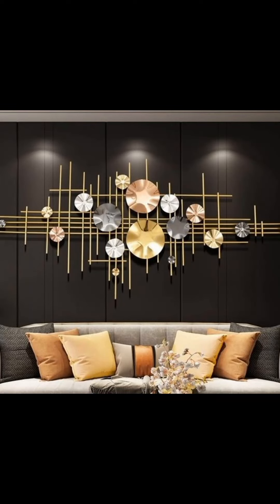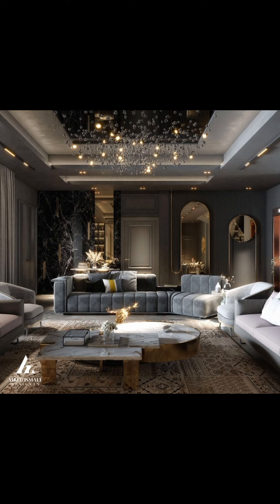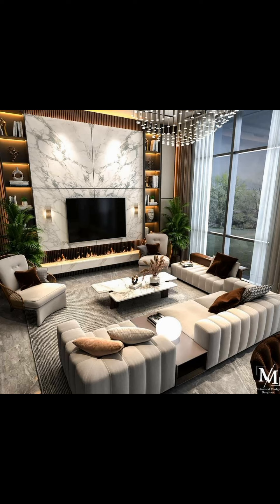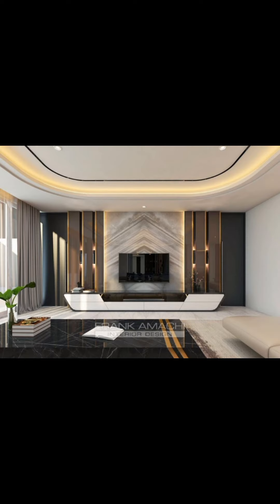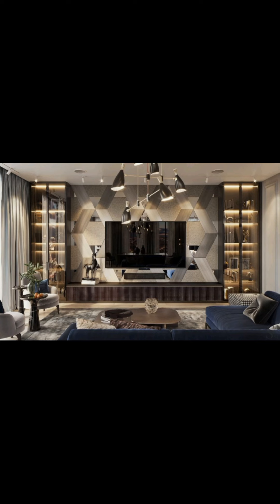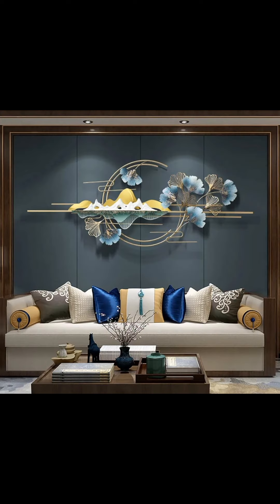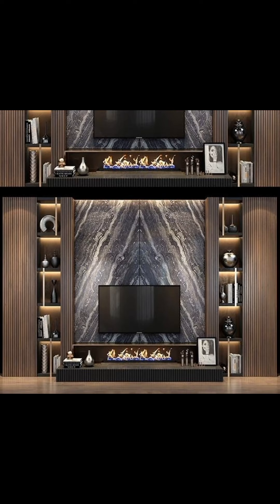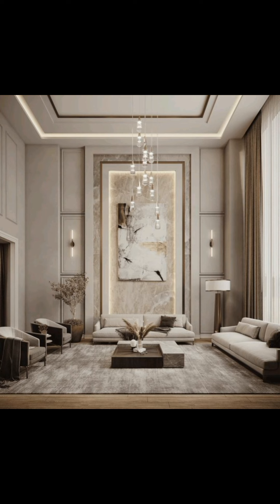100 Modern Living Room Wall Decorating Ideas 2023 Home Interior Wall Design| Wooden Wall Cladding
Welcome to Décor Zone, your ultimate destination for all things home decor design! Whether you're seeking inspiration for modern interiors, DIY home projects, or budget-friendly decorating ideas, our channel has got you covered. Explore a treasure trove of trending home decor trends, stylish interior designs, and expert tips to transform your living spaces into stunning havens. Join our vibrant community of home enthusiasts as we share the latest in decor ideas, room makeovers, and ingenious hacks to elevate your home's ambiance. Get ready to dive into a world of creativity and inspiration, where beauty meets functionality, only on Décor Zone - your go-to source for all your home decor desires.